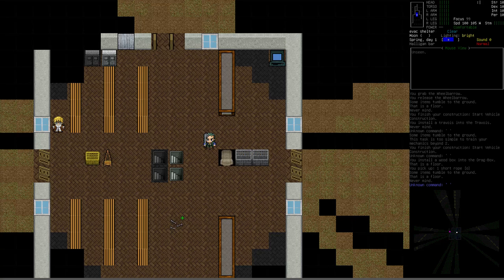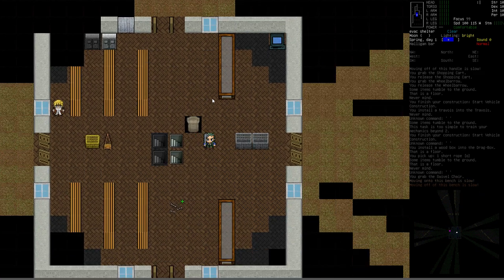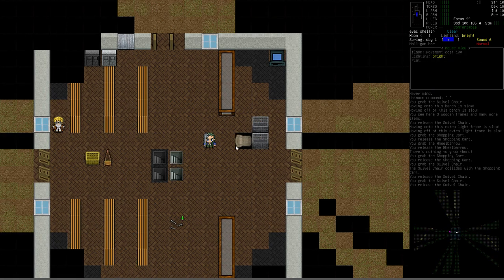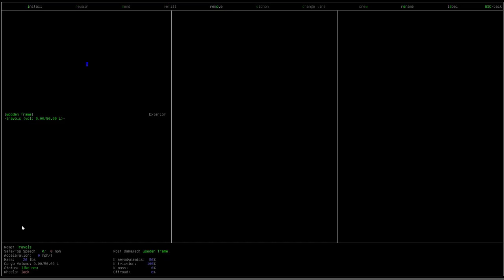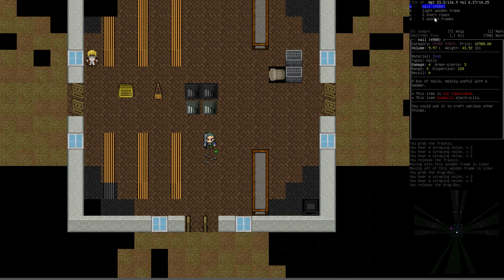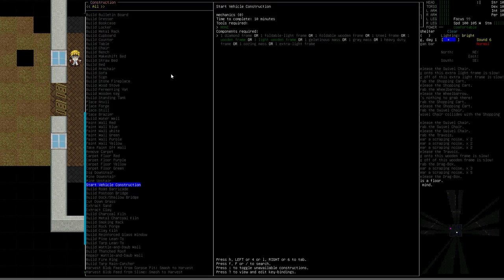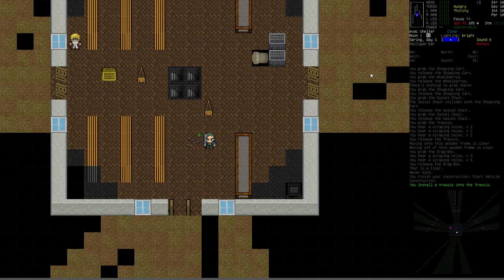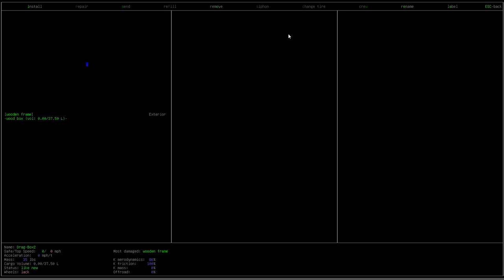Cataclysm University - Course 21 - Dragged Storage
Welcome to Cataclysm University.
This is Course #21 : Dragged Storage